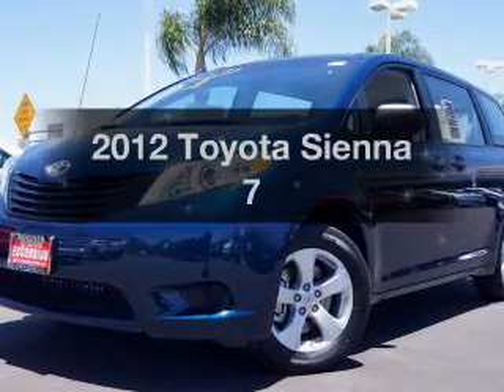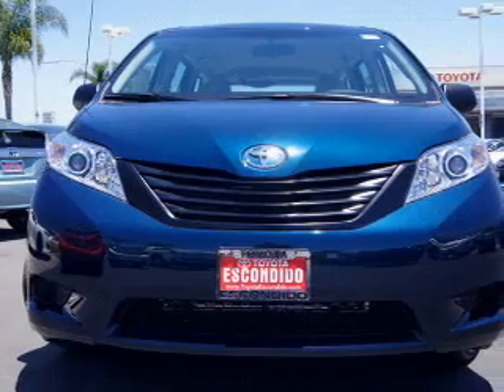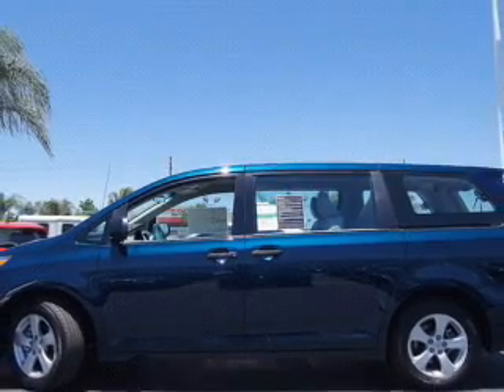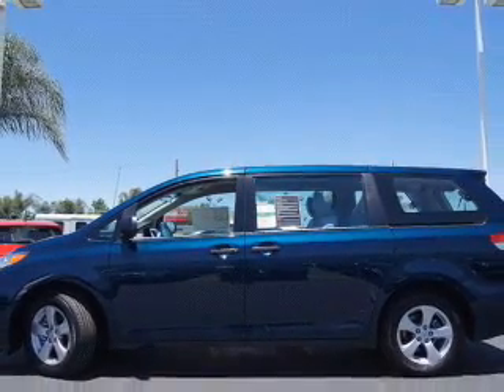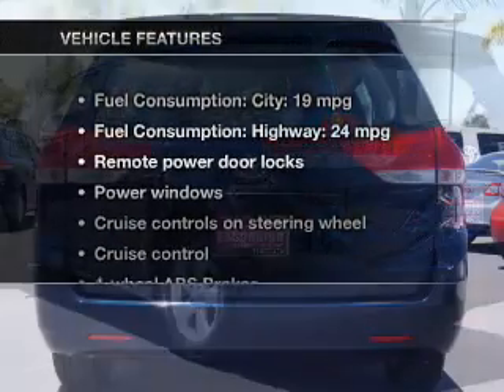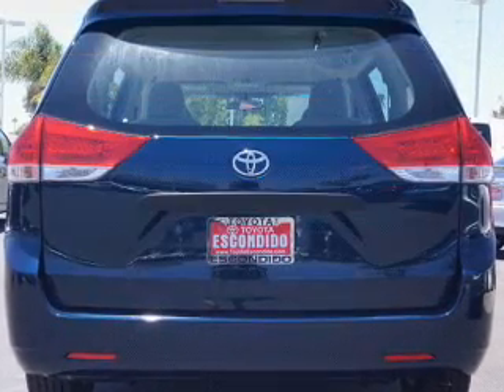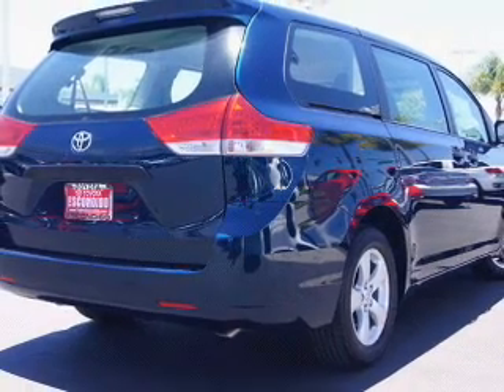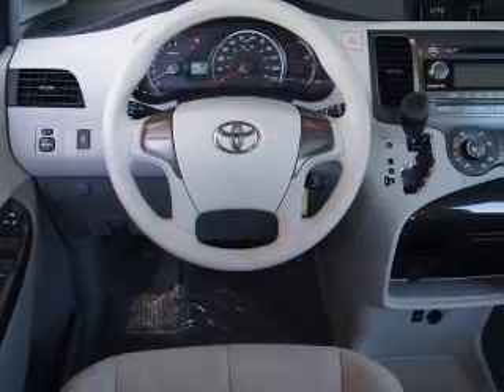2012 Toyota Sienna - Escondido CA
Year: 2012
Make: Toyota
Model: Sienna
Trim: 7
Engine: 2.7 liter inline 4 cylinder 16 valve MPFI DOHC
Transmission: 6-Speed Automatic
Color: South Pacific
Mileage: 2
Address:
999 North Broadway